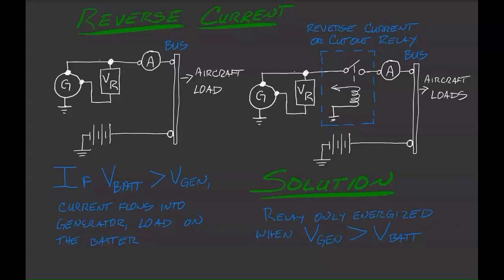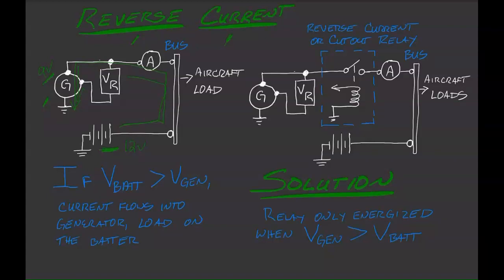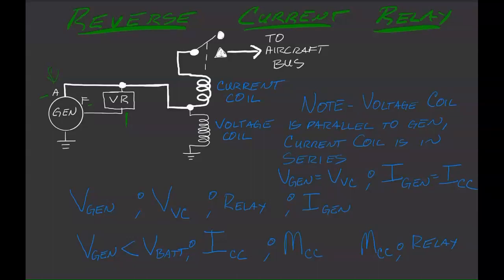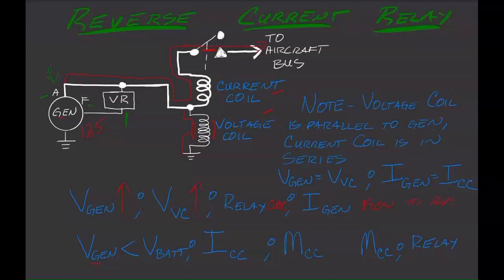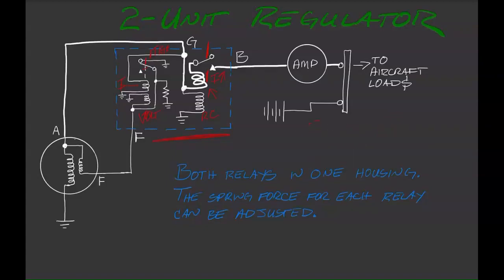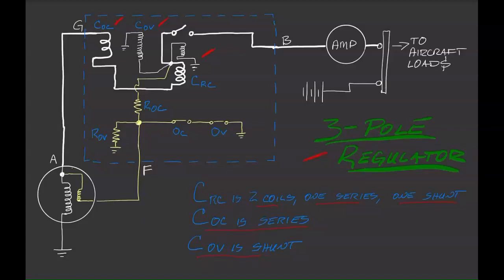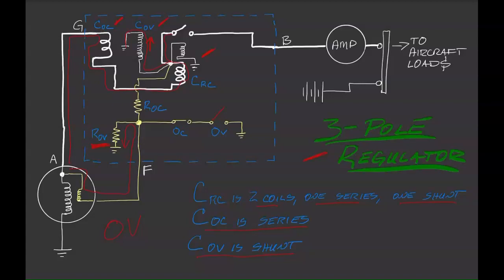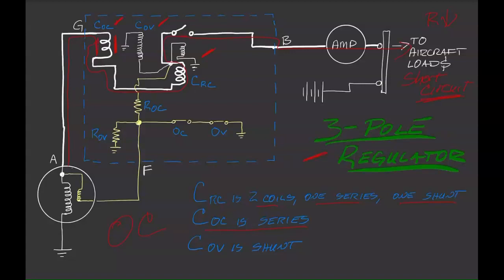Aircraft Generator Control II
More about generator control and the 3 pole regulator.